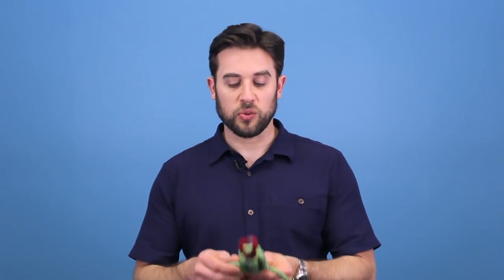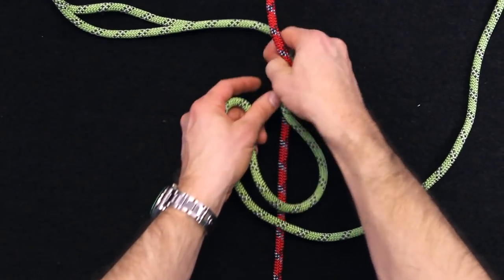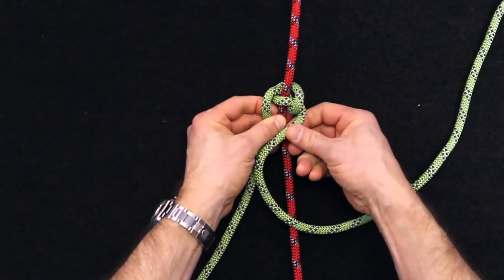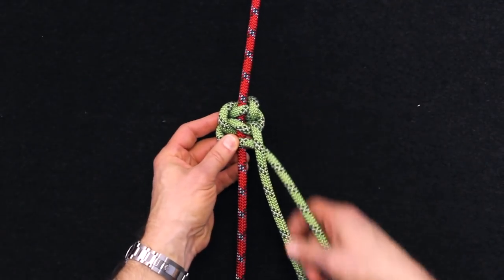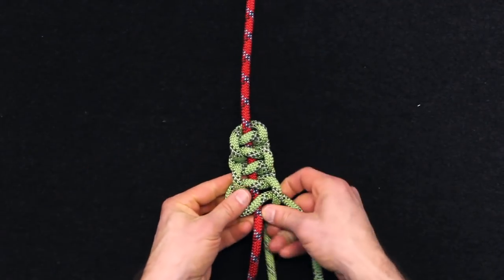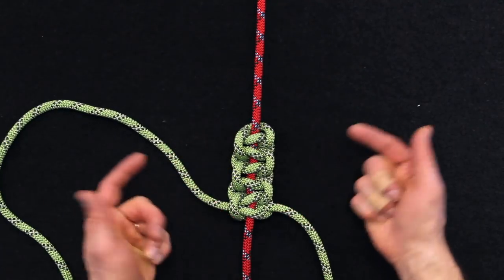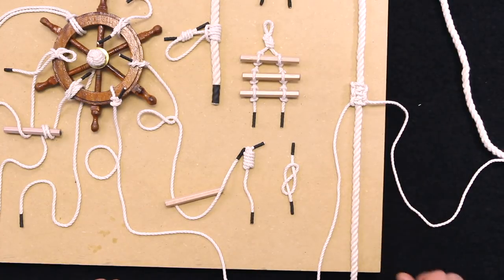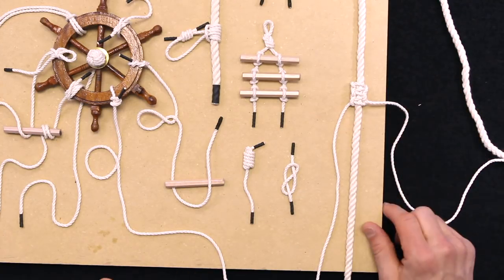How to Tie the Solomon Bar for a DIY Knot Board Display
The Solomon Bar Knot is a decorative knot and will be the last knot we tie for our DIY Knot Board Display, before going over the final construction. Additionally, this knot can be used to make things like keychains or paracord bracelets.